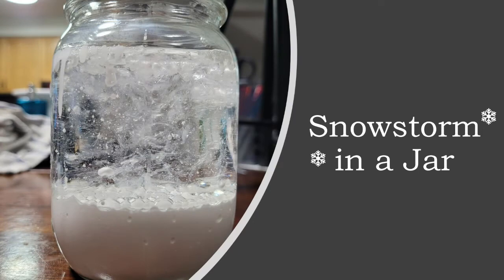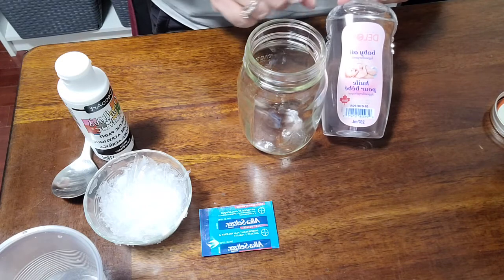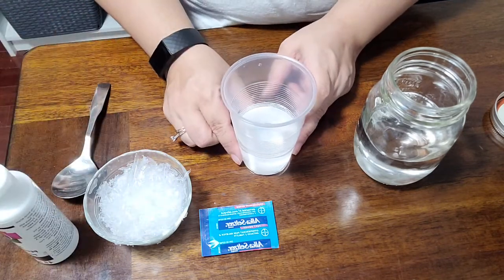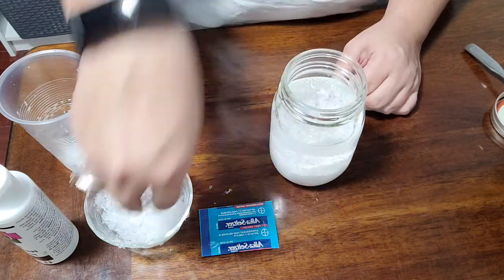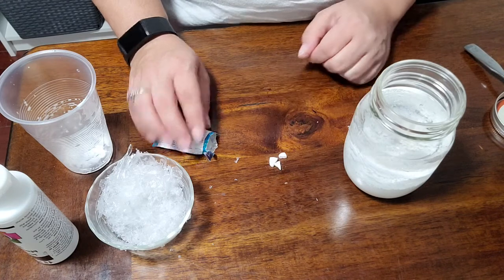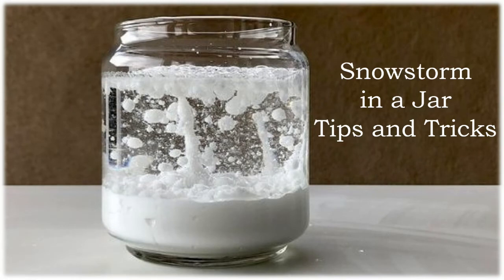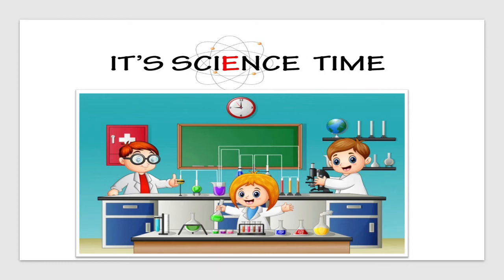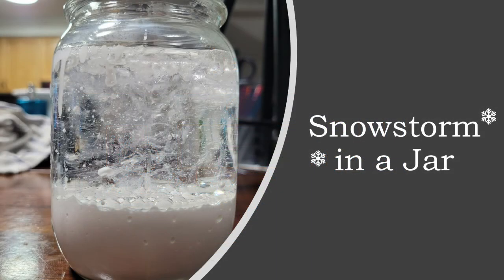Snowstorm in a Jar